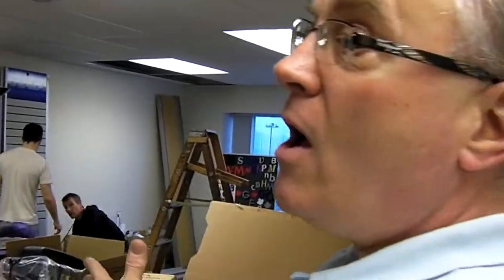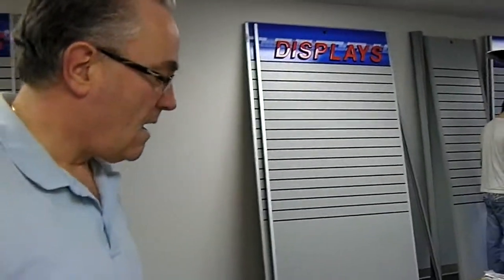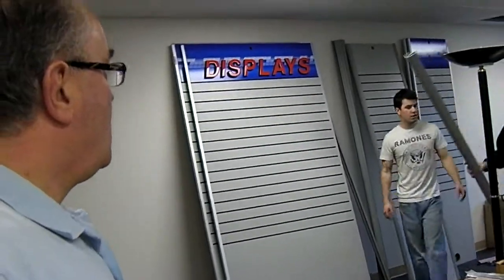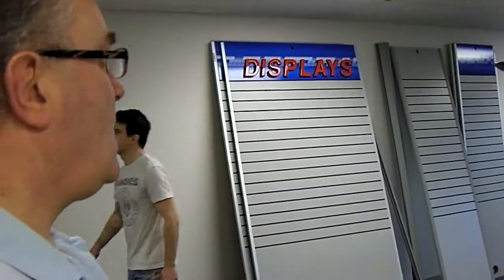Signarama Richmond Growing: David Newman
Signarama Richmond is expanding. Adding a large flat bed printer will give customers faster delivery times and also bring price savings. Signarama is reconfiguring their Maycrest Way facility by moving their showroom and offices upstairs to make more space in their downstairs production floor.